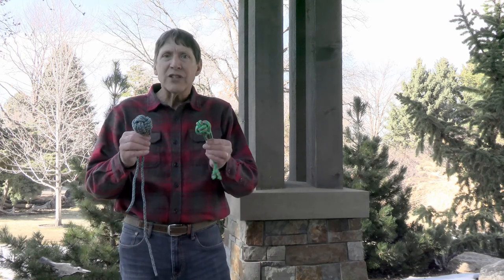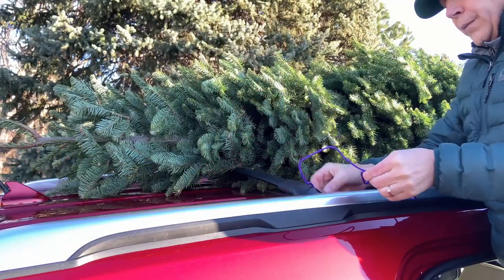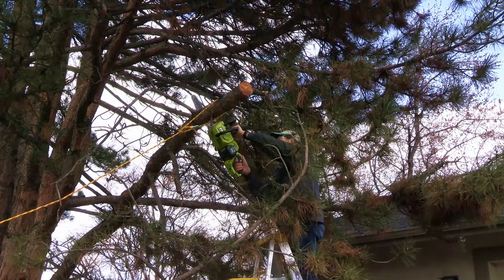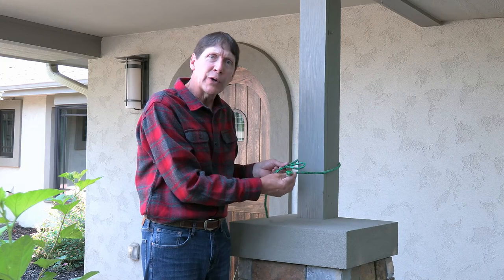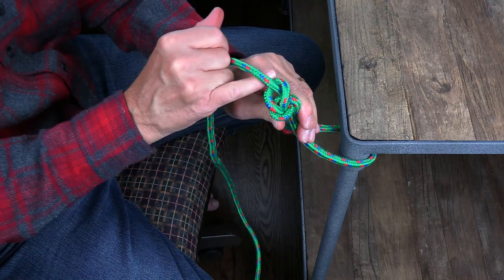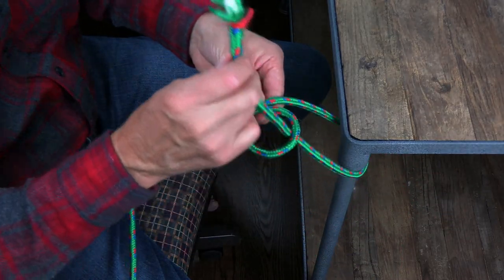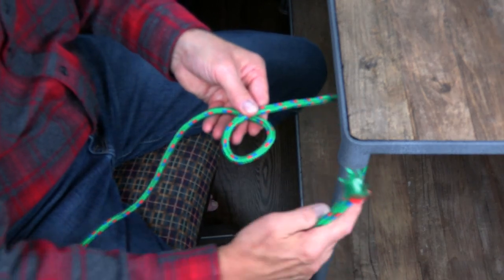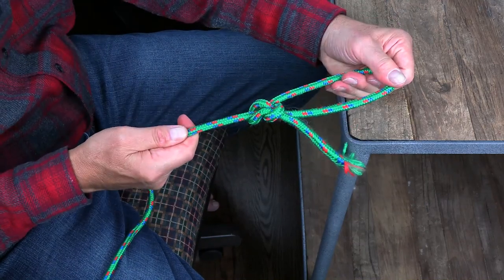Learn to Tie This Cool Knot - This Cool Knot is a Very Practical Knot to Know - Easy Useful Knot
Learn to tie a bowline knot in a few minutes and have a cool knot that you'll use for a lifetime. Best knot tutorial to learn how to tie a bowline knot. It's by far the best knot to learn and a very practical knot to know. It's an easy to tie knot that is easy to untie. Raise your cool factor and learn to tie this very cool rope knot. The Bowline is a very useful knot and a very practical knot, as well. This amazing knot is amongst the many cool skills to learn on the That's Cool Channel. Learning rope tying will impress people. If you want to discover how to be cool and master cool skills to impress, consider That's Cool channel a survival guide for teenagers, not just cool party tricks.